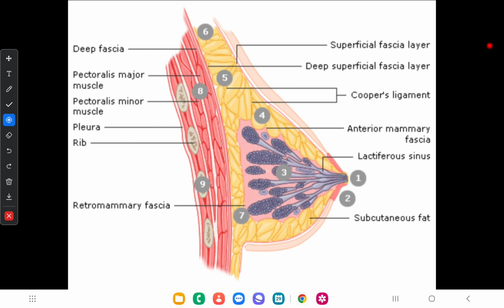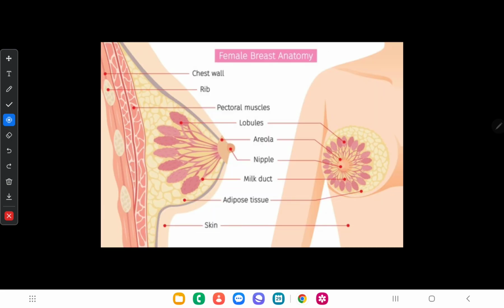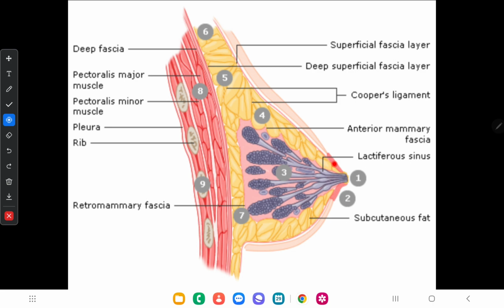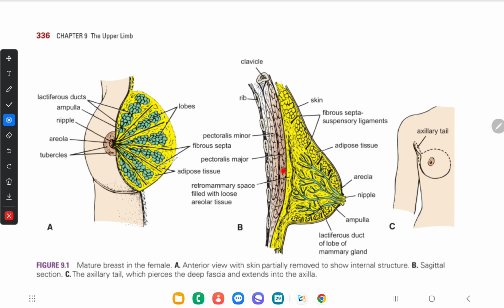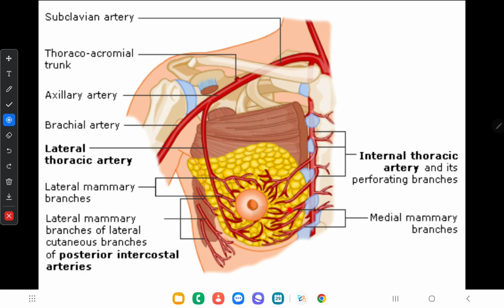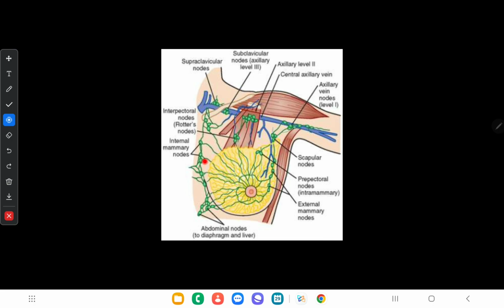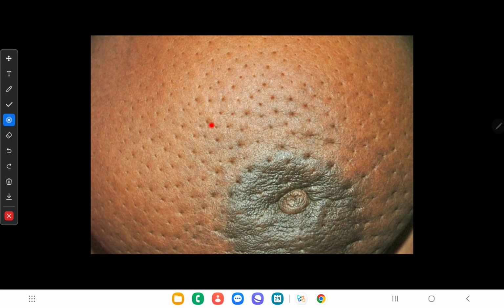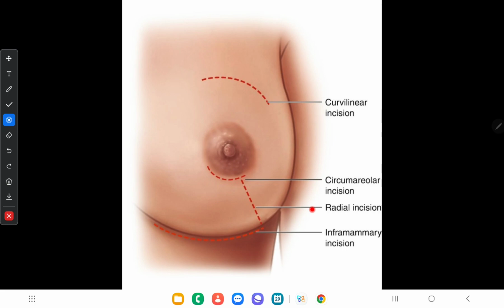Anatomy of the breast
In this vedio you can learn about the anatomy of the breast, blood supply of the breast as well as lymphatic drainage of the breast.Clinical aspect of the breast. Changes that can be seen in a breast cancer.Type of incision used in simple mastectomy.